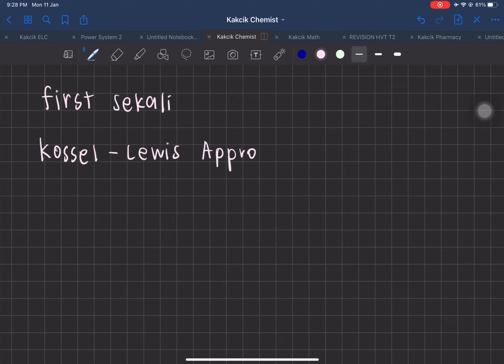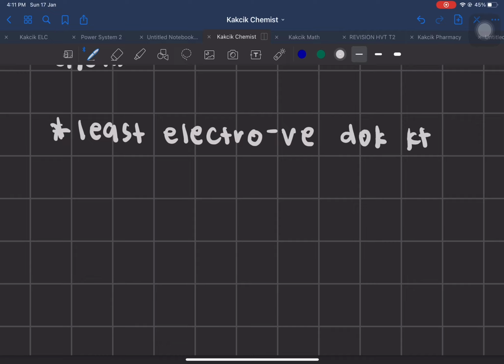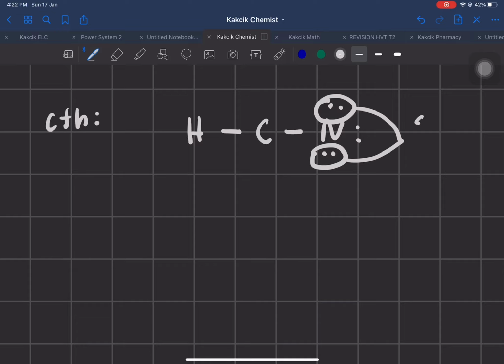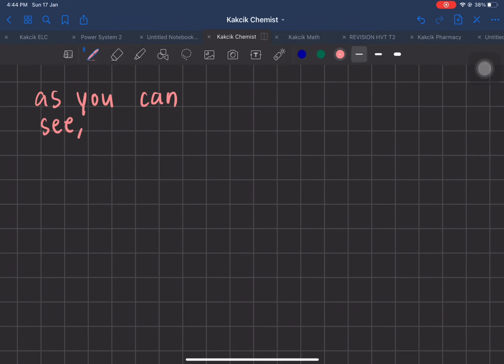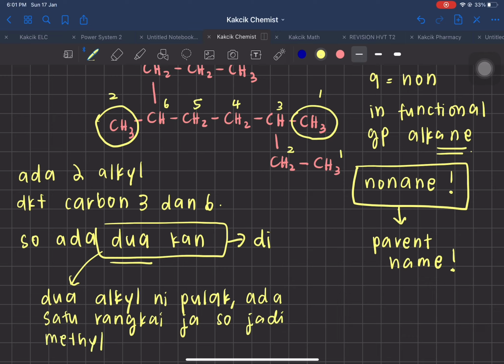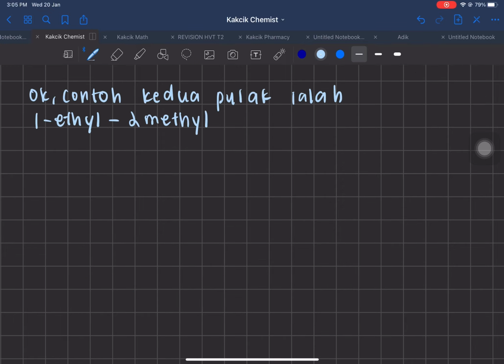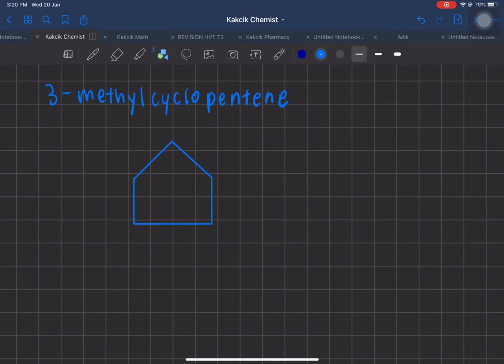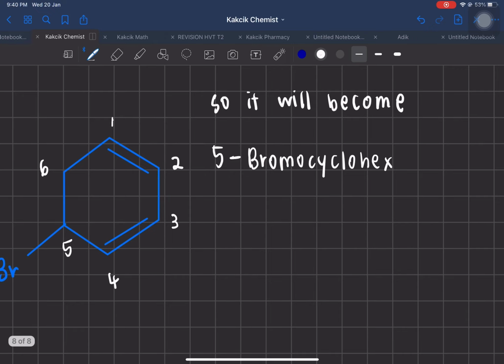CHEMICAL BONDING AND ORGANIC COMPOUND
skip je mana yg rasa x berguna AHAHAHAHAHHA